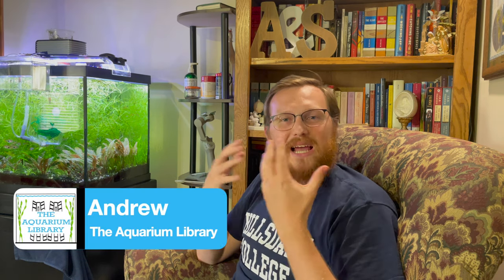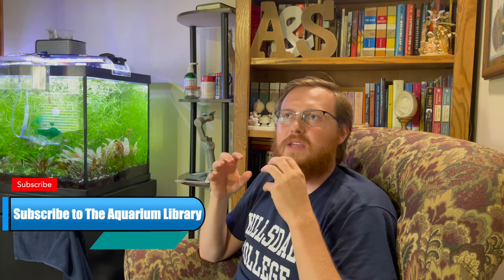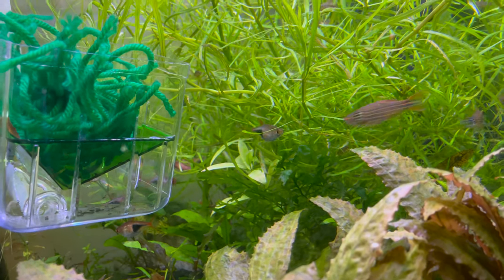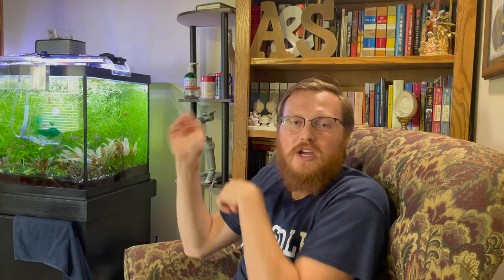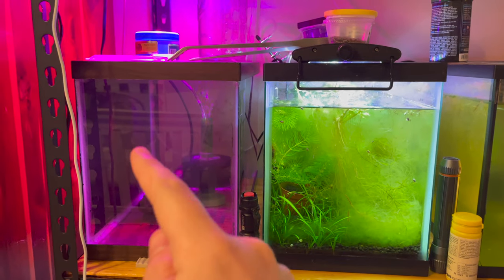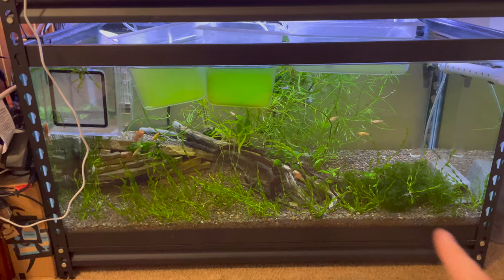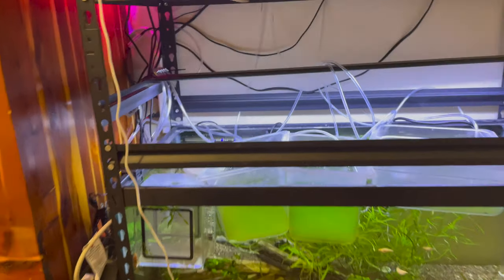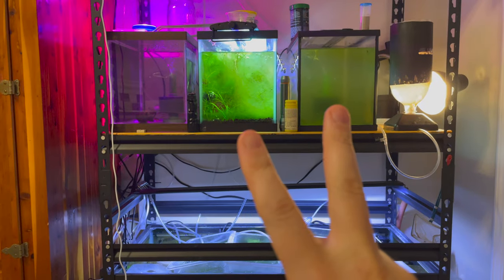Breeding Fish in Apartments | How do I do it?!?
Breeding fish in an apartment comes down to tank size and amount of tanks. normally people in apartments are limited on both so you want to choose fish species that will work in smaller tanks or containers. As pretty as some fish are, they are too large to consider breeding in the smaller quarters of an apartment.

Chapters:

0:00 The Struggles of Apartments
1:07 What Fish to Stay Away From
 2:25 Strategically using Show Tanks
3:14 Timing the Spawning of Fish
4:48 Showing and Explaining my Apartment Breeding Setup

Editting Software:
iMovie